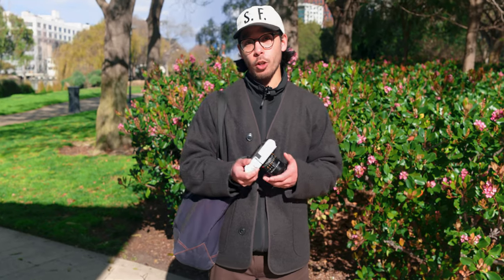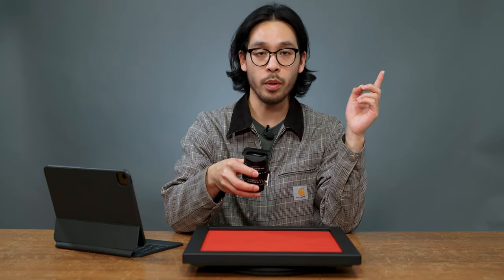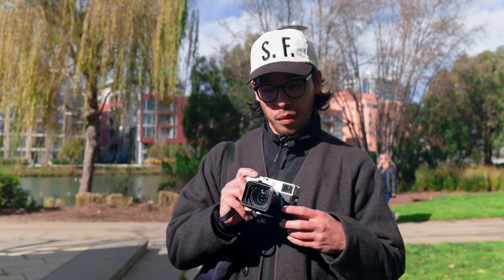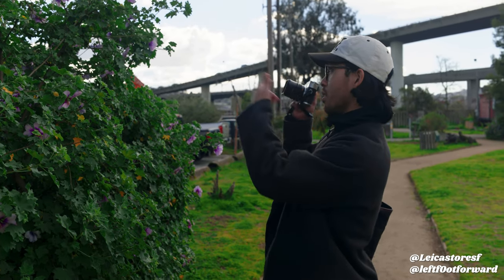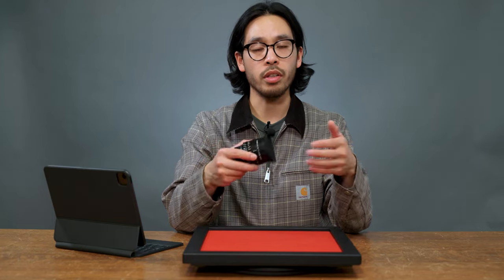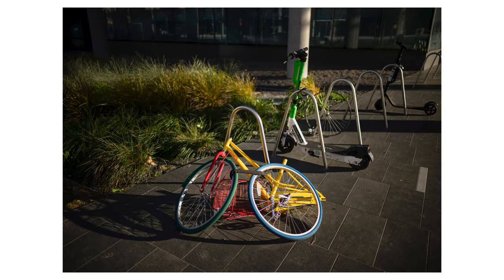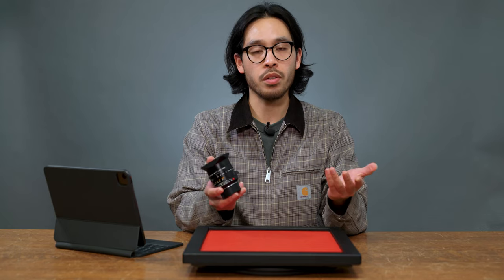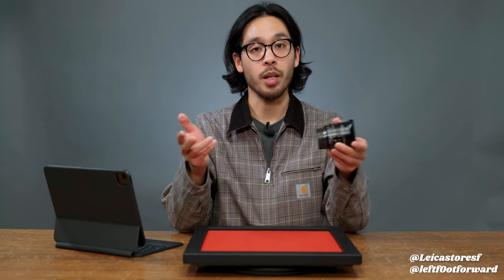Thumbprints & Signatures: Leica 28mm f1.4 Summilux ASPH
Join Carlo as he showcases the Leica 28mm f1.4 Summilux ASPH!

The Leica 28mm f1.4 Summilux ASPH was the final piece to round out Leica wide-angle Summilux line. It features a "floating element" that optimizes performance and ensures sharpness at close distances. It also creates a distinct visual signature through its shallow depth of field and high sharpness in the focal plane.

Gear used:
Leica M11
Leica 28mm f1.4 Summilux ASPH

Filmed with:
Leica SL2-S
Leica 35mm f2 APO-Summicron-SL
Leica 50mm f2 APO-Summicron-SL
Sigma 105mm f2.8 DG DN MACRO ART L-Mount
Saramonic Blink500 Pro B2